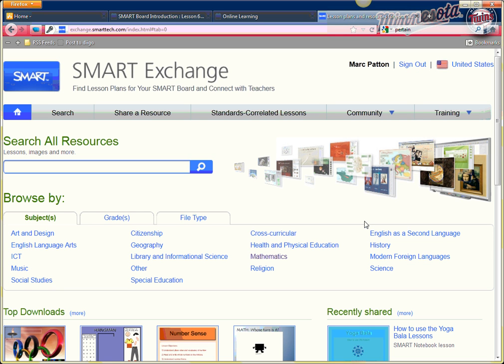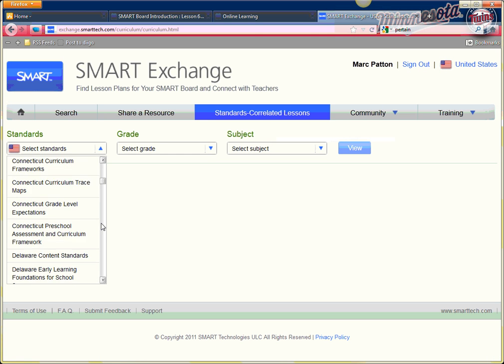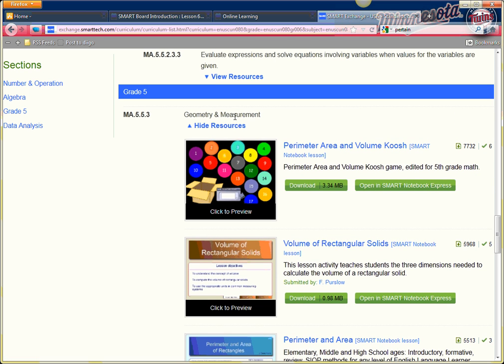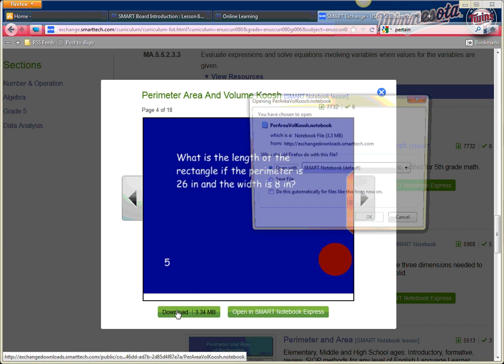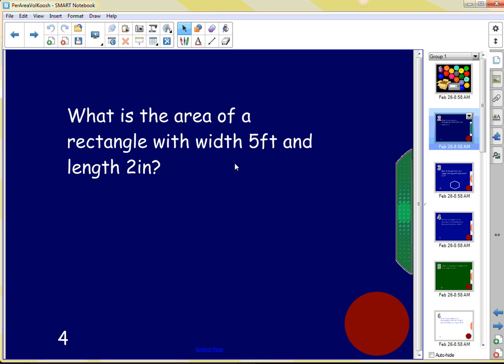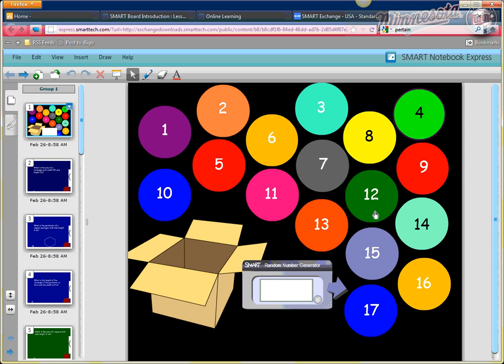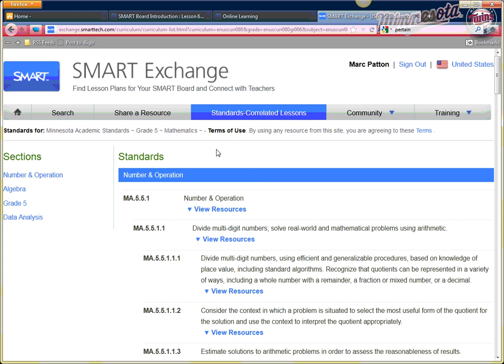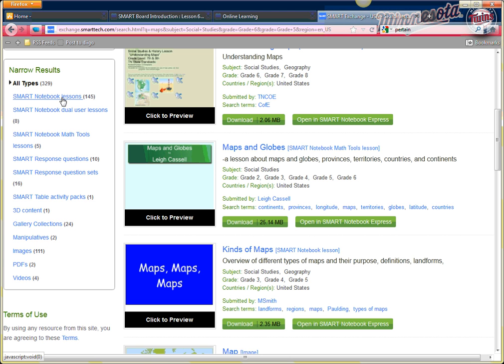SMARTIntroLesson6Seg2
The first video does a good job with presenting brief descriptions on the SMART Exchange web site.  The following video has a real-life approach and demonstrates what a typical Austin Public School teacher may experience.